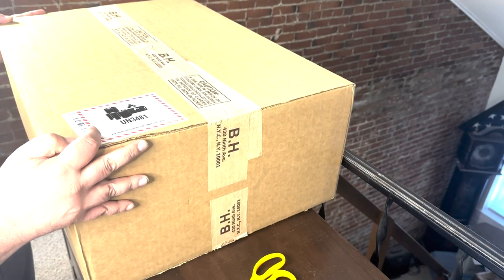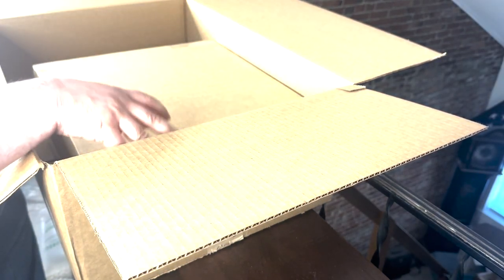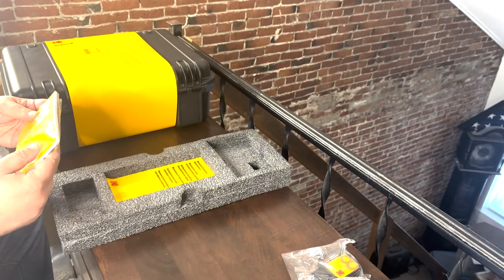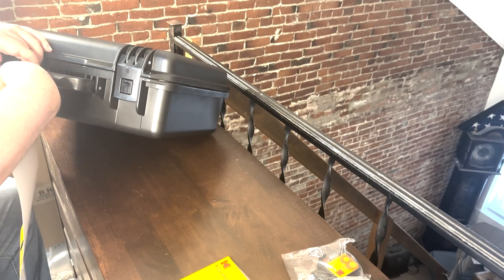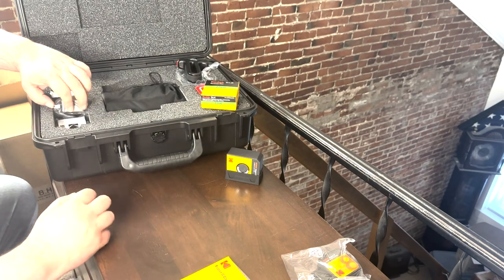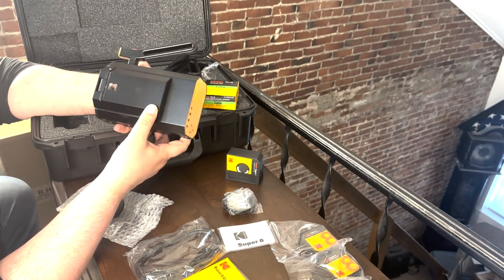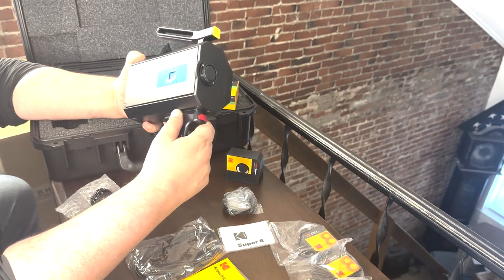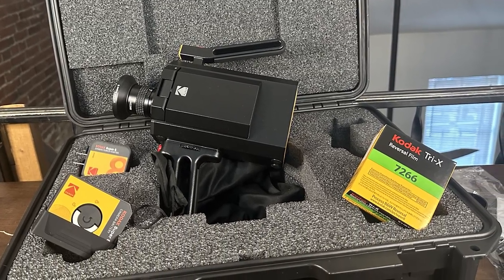Kodak Super 8 Camera Unboxing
Unboxing the brand new Kodak Super 8 camera!

After years of waiting, Kodak finally delivered, and it's time to open it.